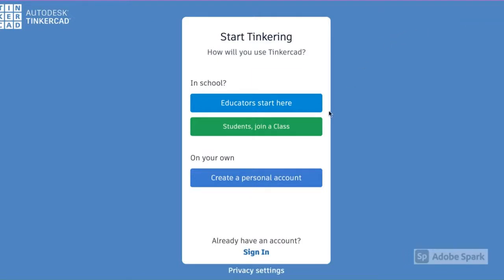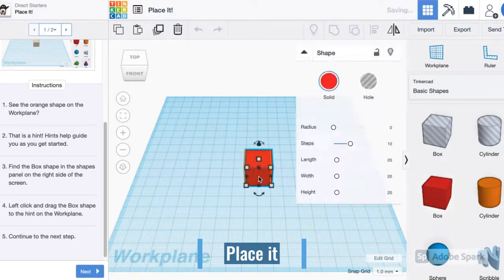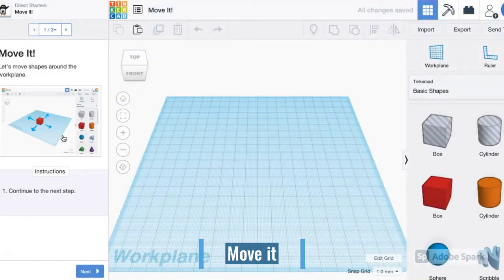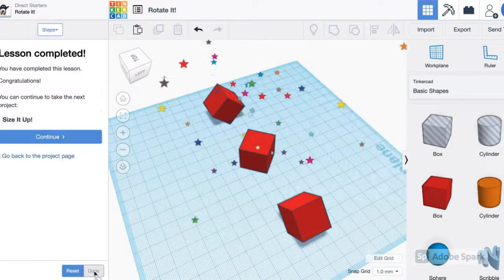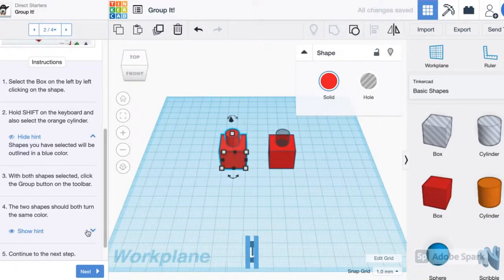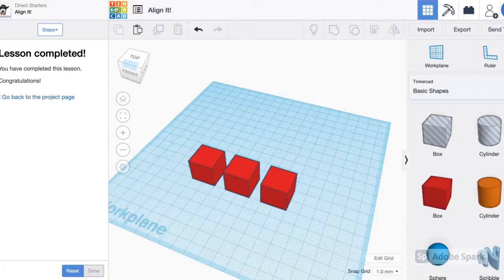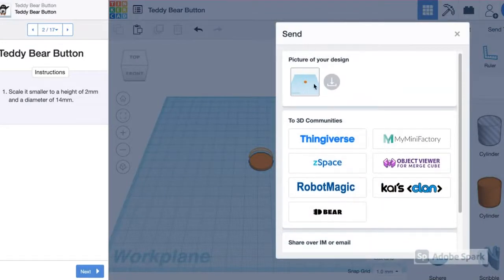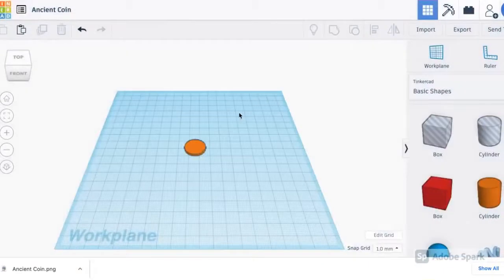Intro to TinkerCAD Tutorial